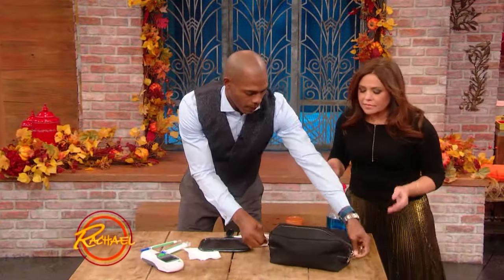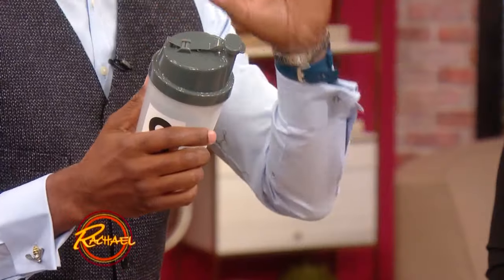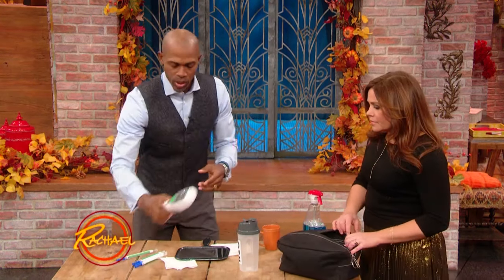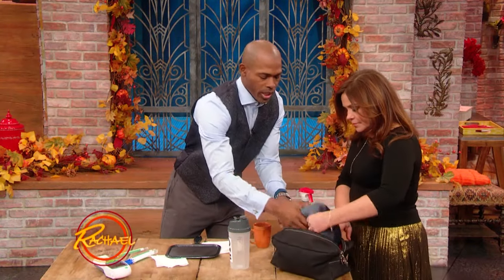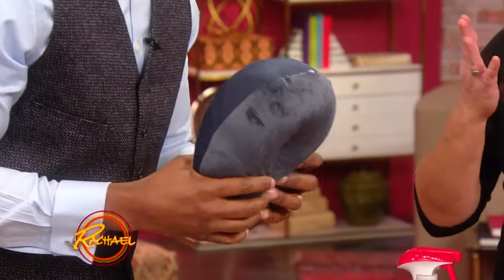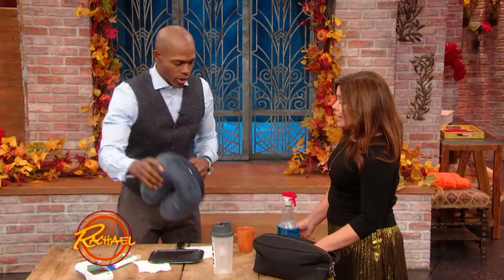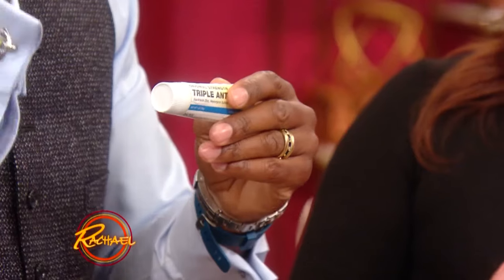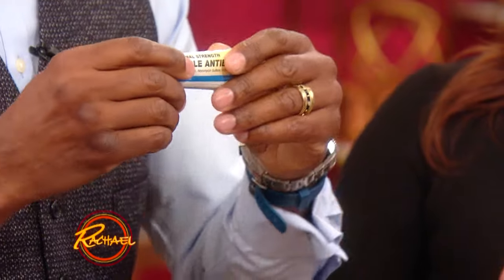5 Items That Can Help Fight Germs While Traveling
Dr. Ian Smith walks you through a travel kit that can help you fight and avoid germs while traveling this holiday season.